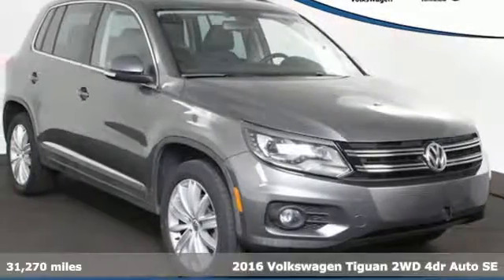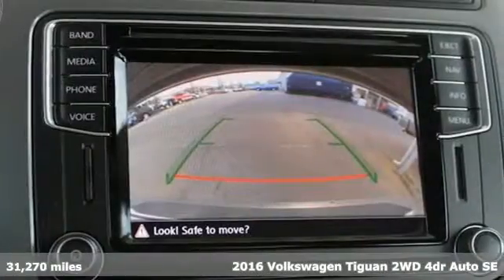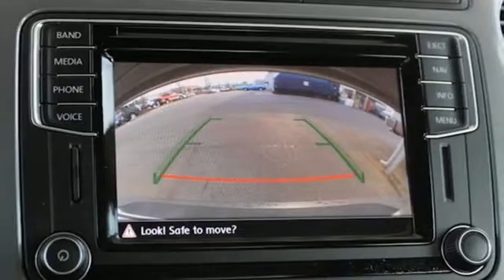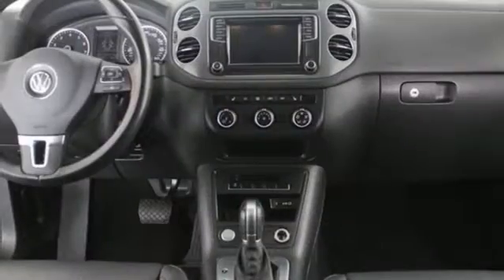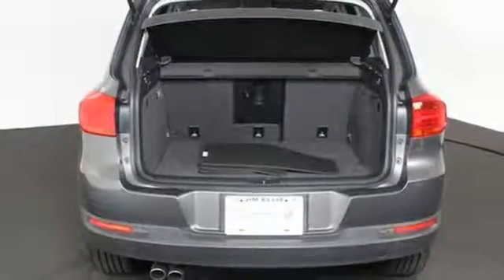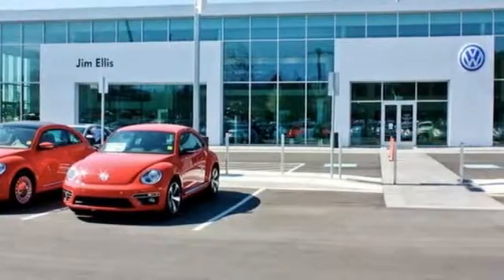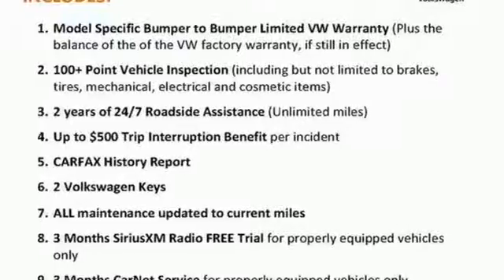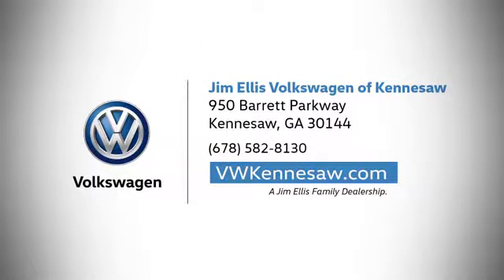2016 Volkswagen Tiguan Kennesaw GA Atlanta, GA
Year: 2016
Make: Volkswagen
Model: Tiguan
Trim: SE
Engine: 2.0L 4-Cylinder Turbocharged
Transmission: 6-Speed Automatic with Tiptronic
Color: Gray
Interior: Charcoal Black
Mileage: 31270
Stock #: KP4796
VIN: WVGAV7AX6GW524217

Address:
950 Barrett Lakes Boulevard